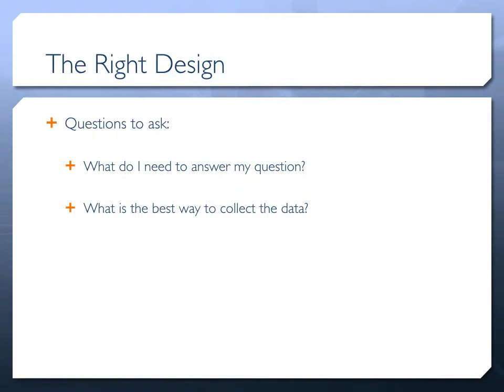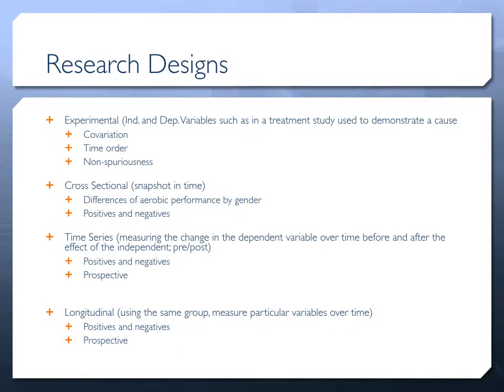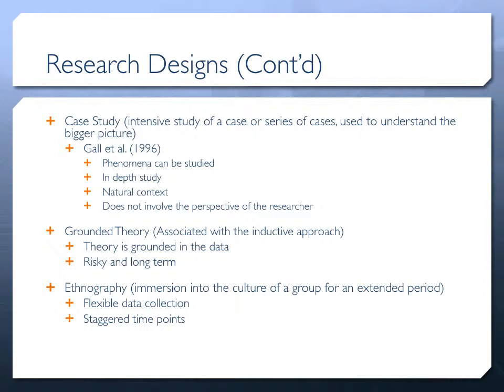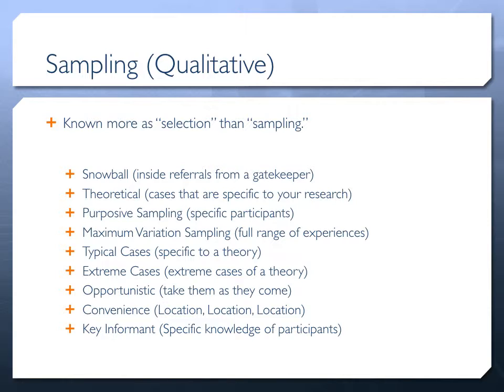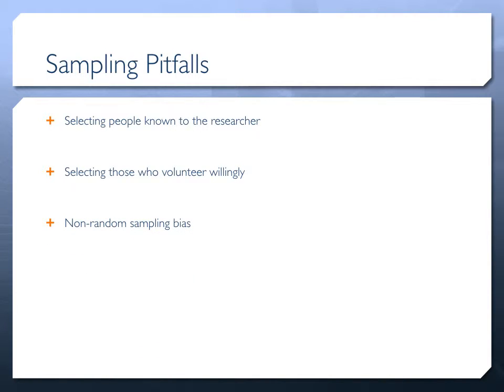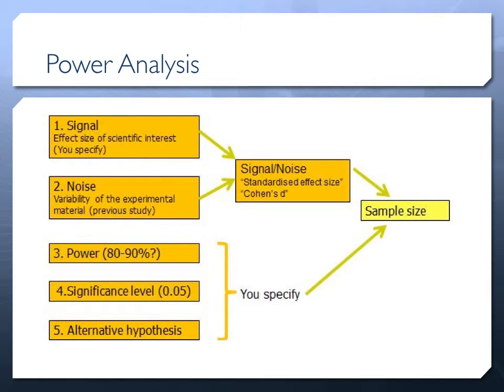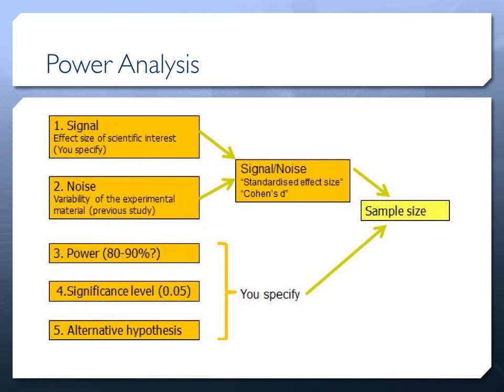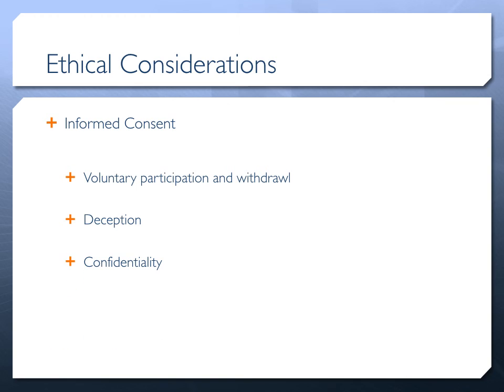EXS 540 Class #8